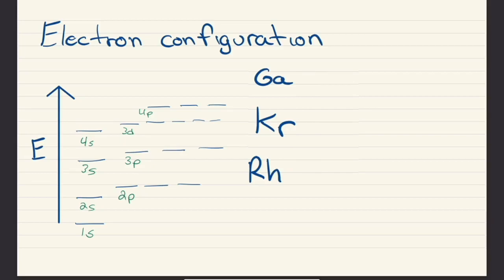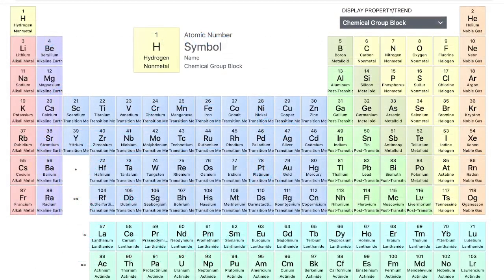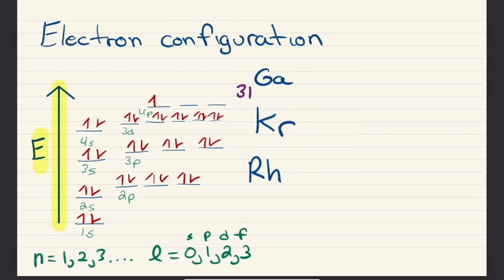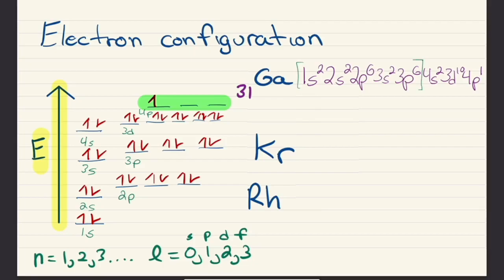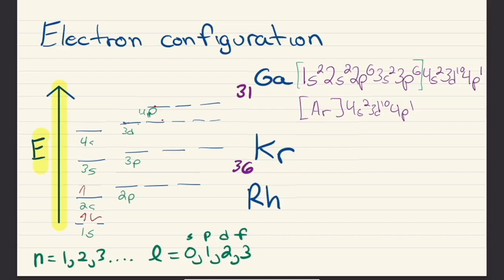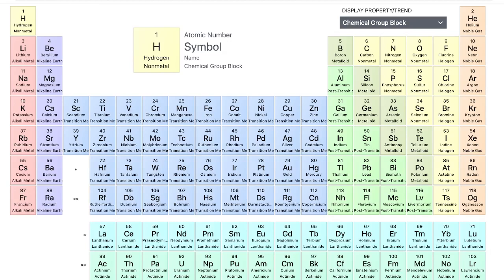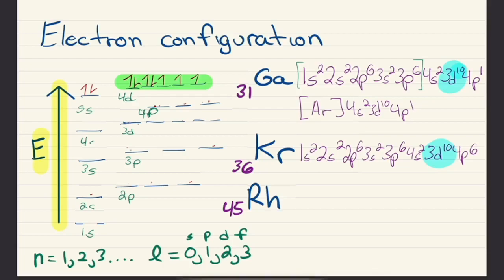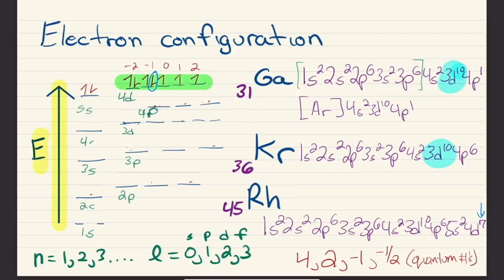Workout Wednesday - Electron Configuration of Ground State Elements